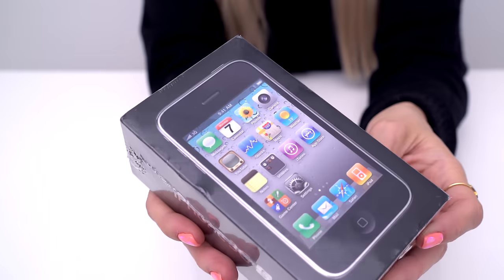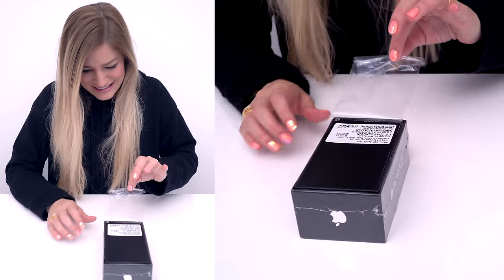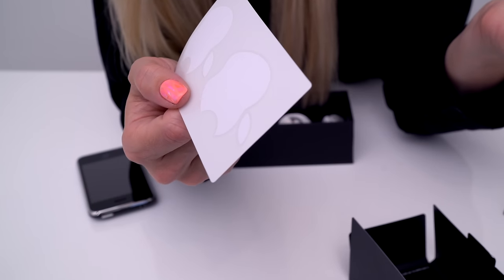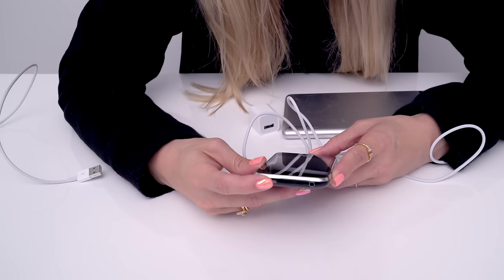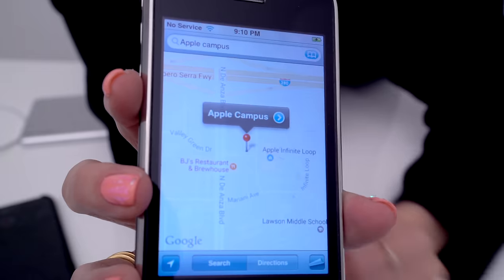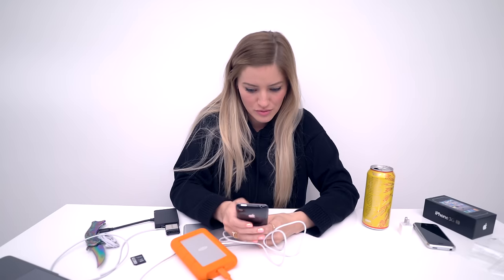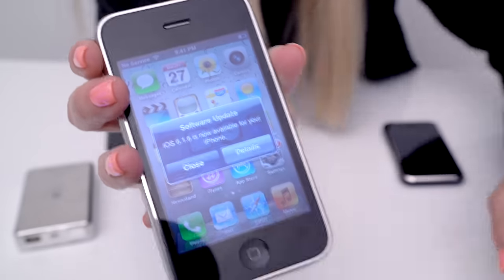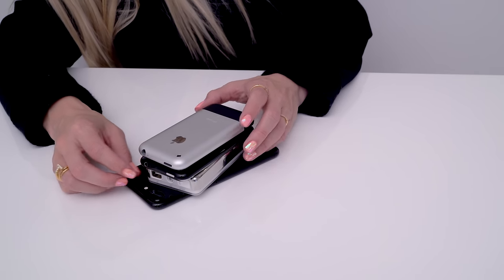iPhone 3Gs Unboxing!